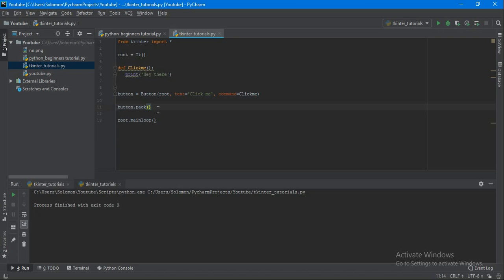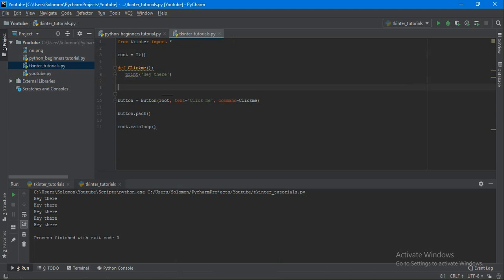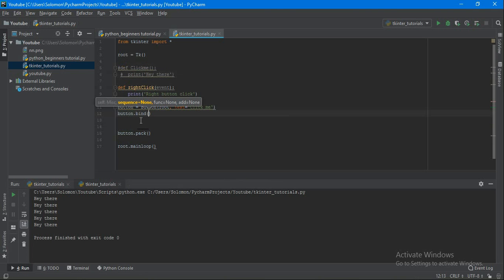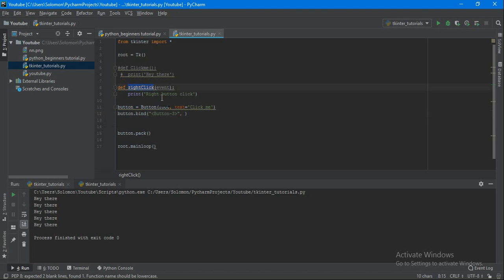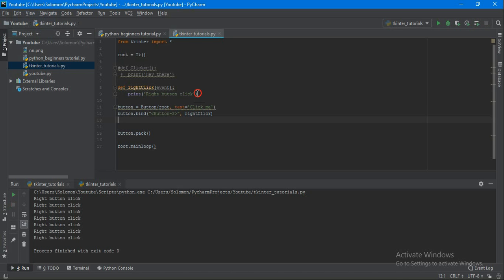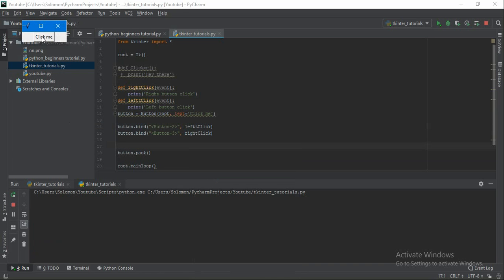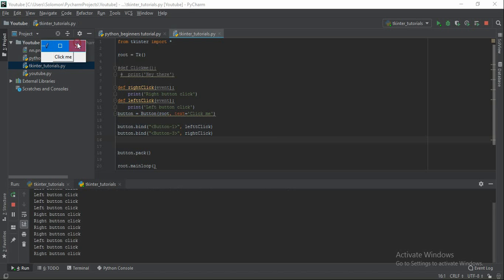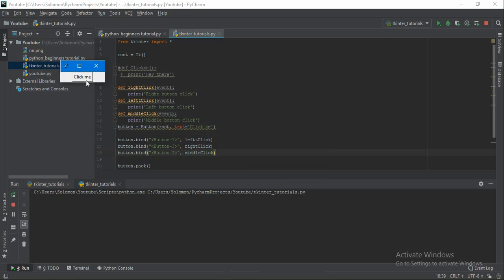Python GUI with Tkinter 6 - Mouse click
In this Python GUI with Tkinter, we'll be learning about how implement Mouse Click Event